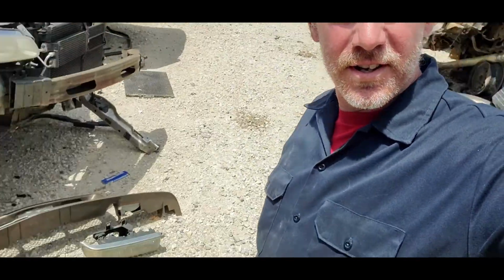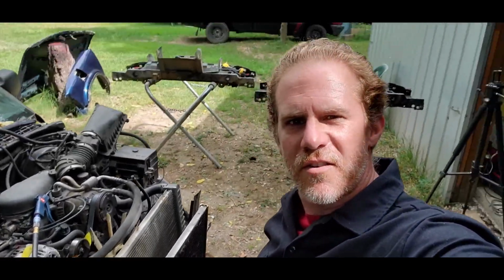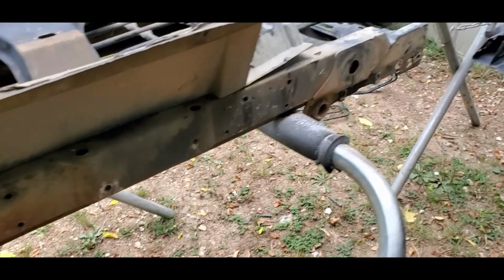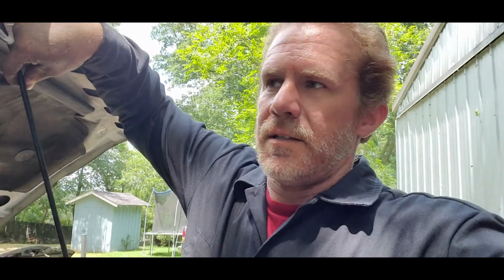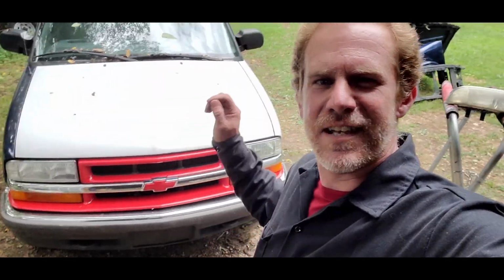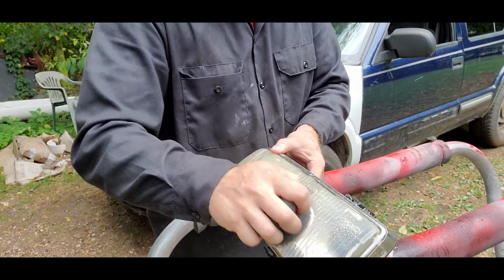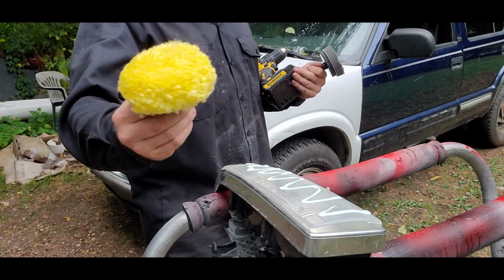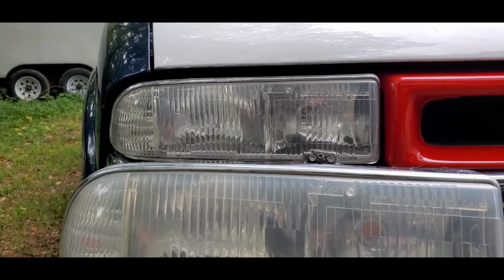Replacing hood, fender and radiator support on S10 Blazer + How to polish the headlights.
In this video we help out my brother-in-law by cleaning up and fixing his blazer in time to go back to school.